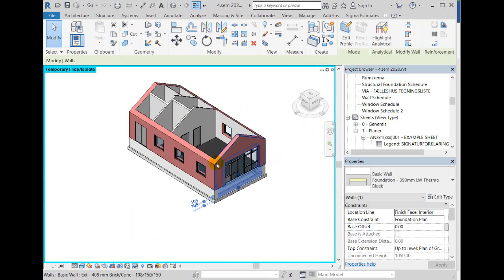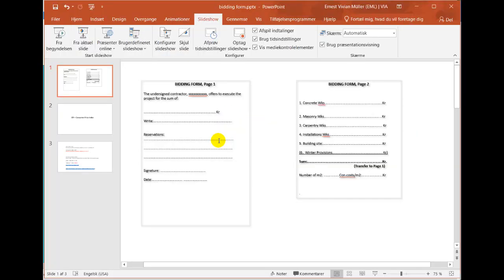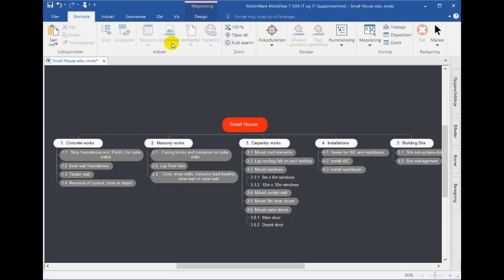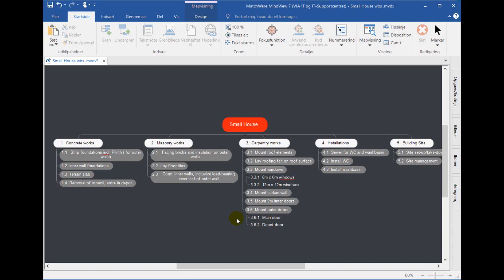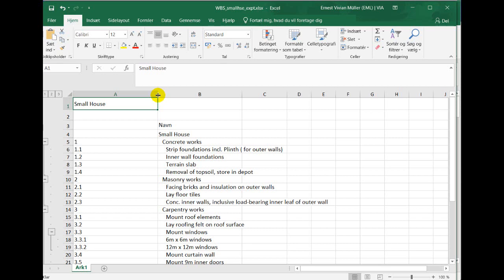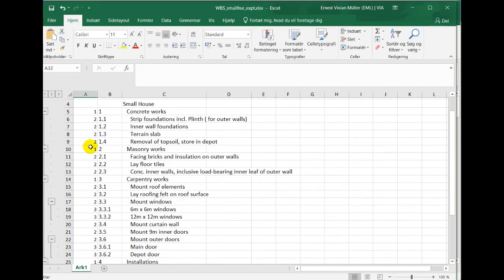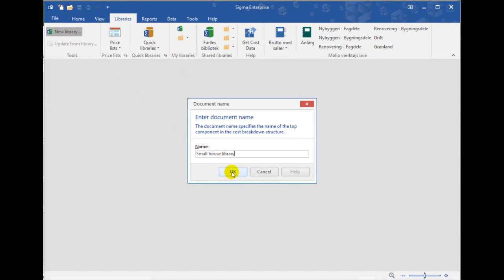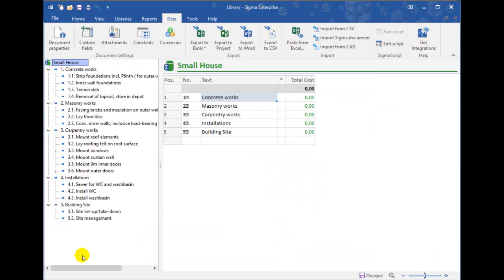Exporting WBS to Sigma library file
Exporting a WBS in Mindview to Sigma Library file